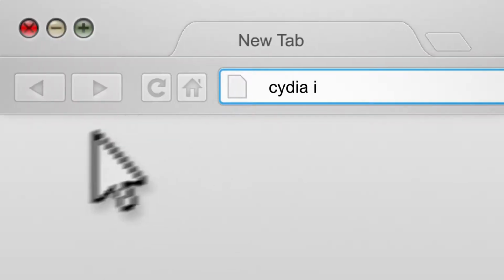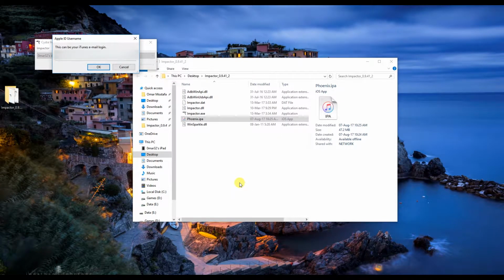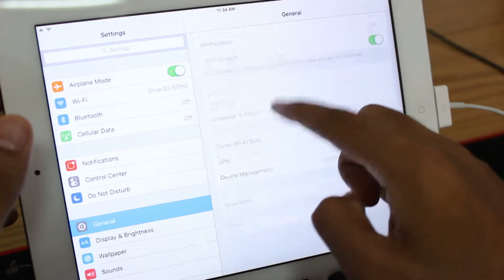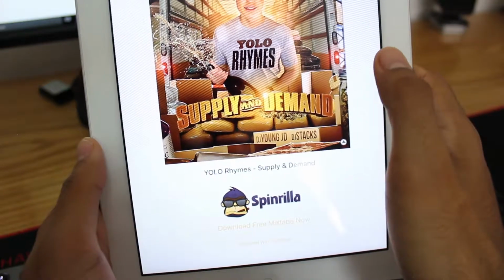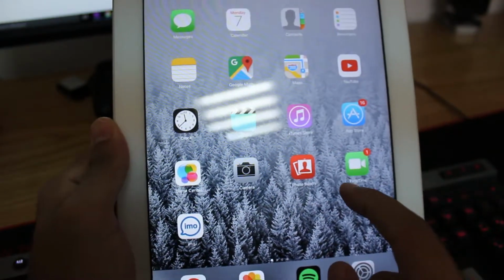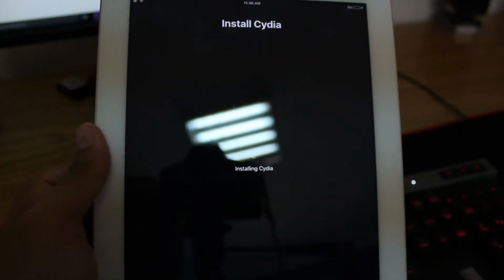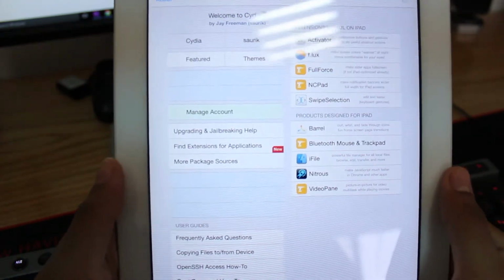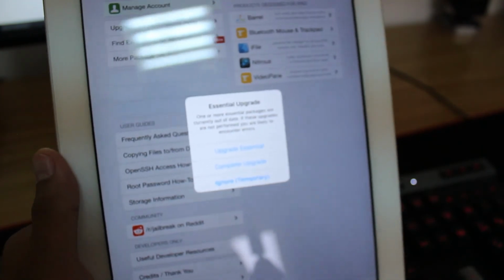iOS 9.3.5 Jailbreak for all 32-bit devices (iPhone 5 or older) (Subtitled)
FINALLY! a jailbreak for iOS 9.3.5 for all 32-bit devices, meaning the iPhone 5 or older, are now jailbreakable for life!!